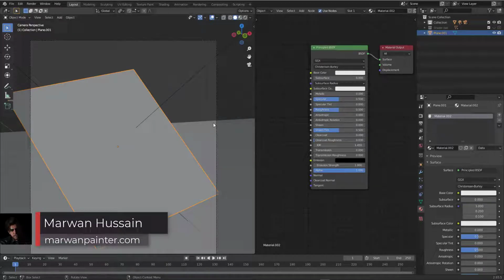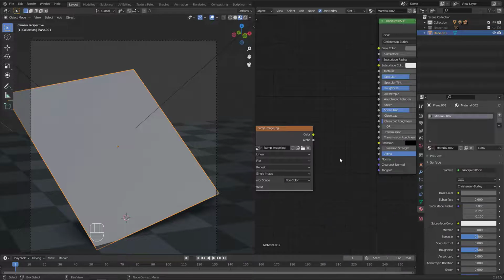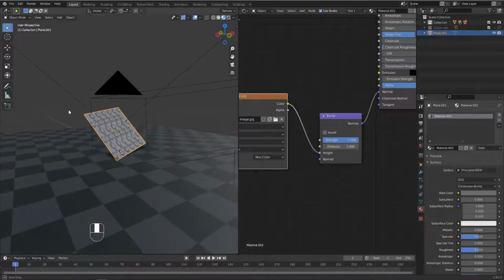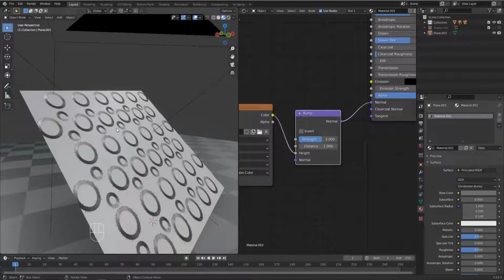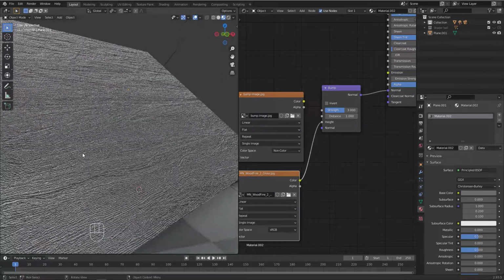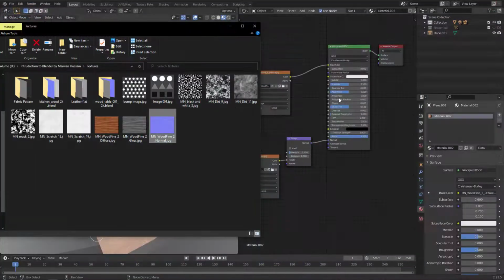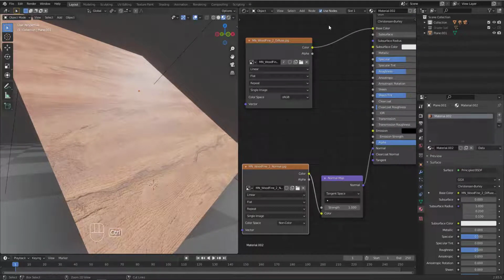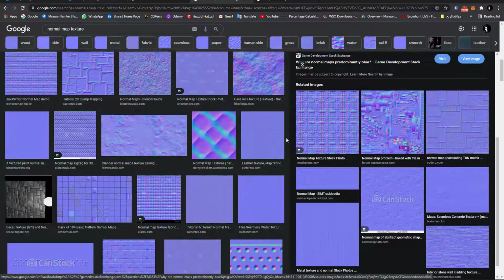123 Material section normal map and bamp map